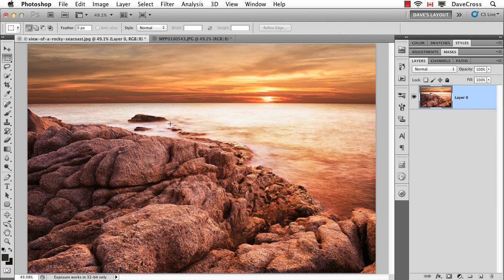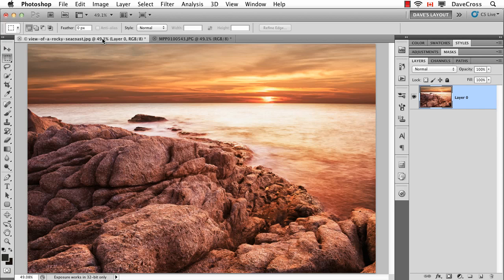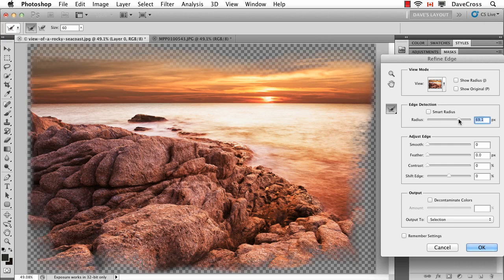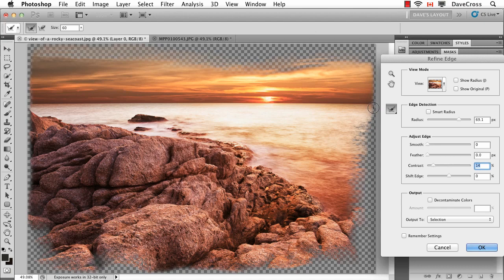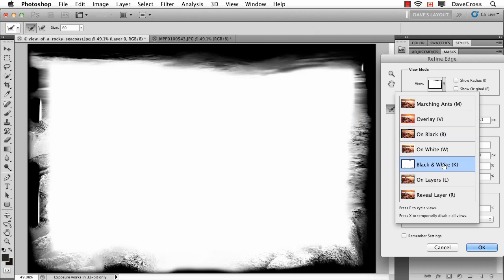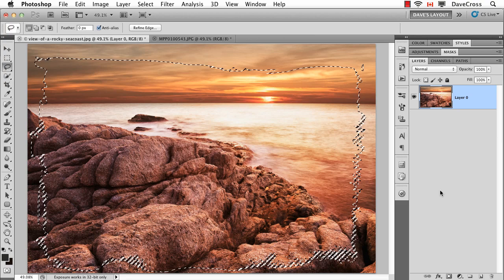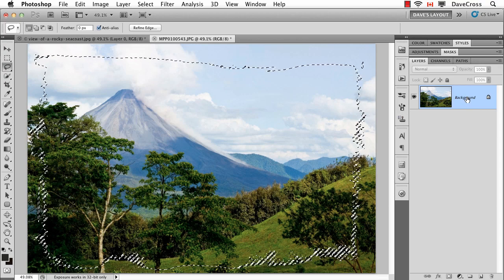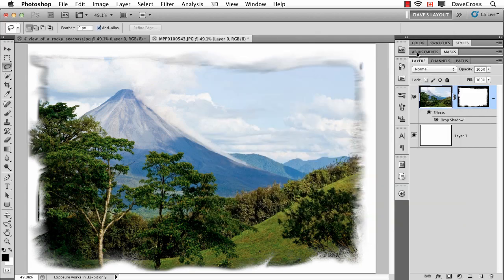Ask Dave: Week 100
Q: Can I move a selection from one image to another, and, How can I use refine edge to create cool borders?